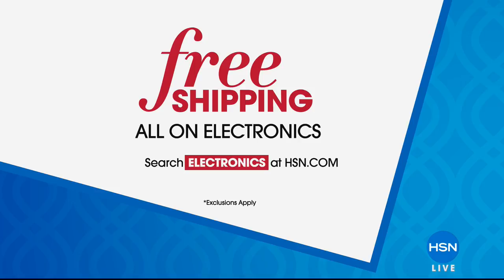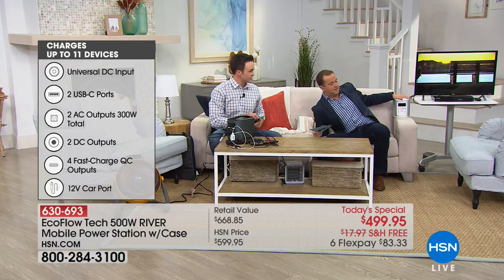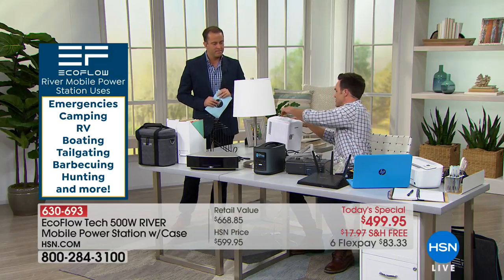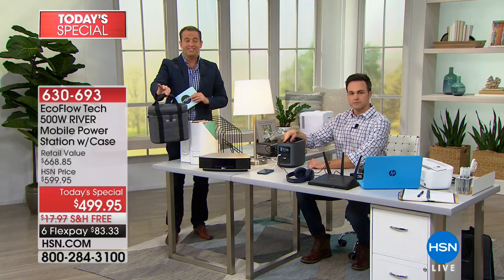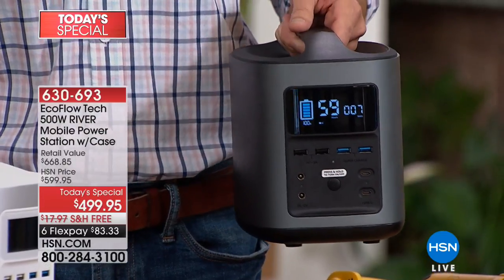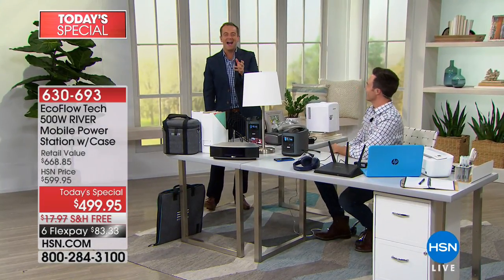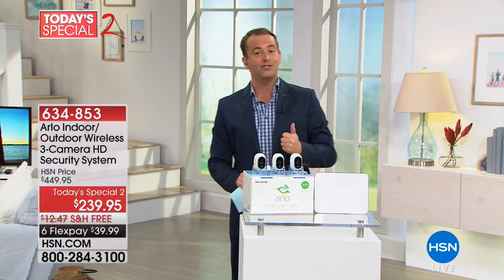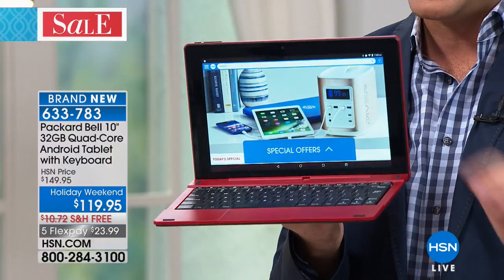HSN | Power Up featuring EcoFlow Power Station 09.01.2018 - 07 PM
Discover HSN, get powered up by our product selections for this hour, on the go or at home.